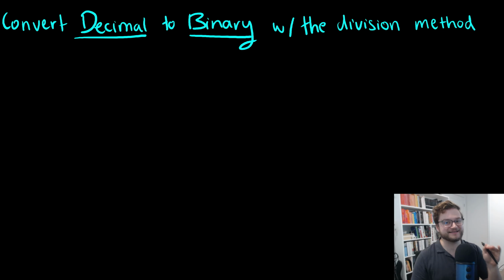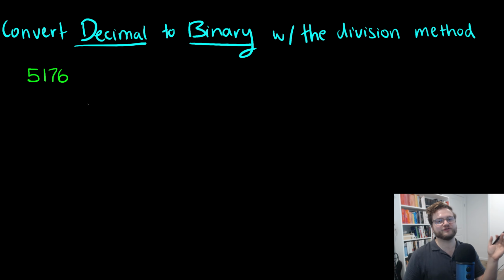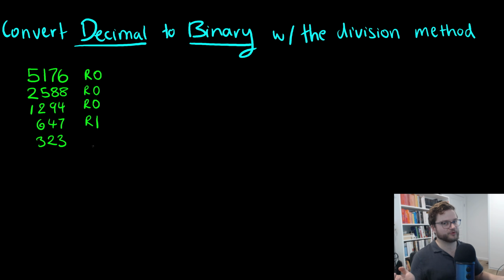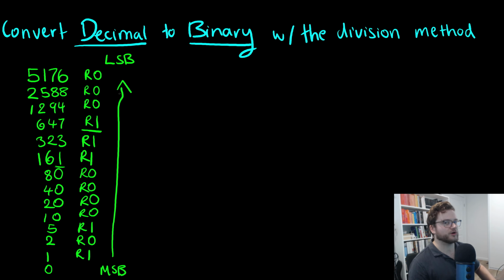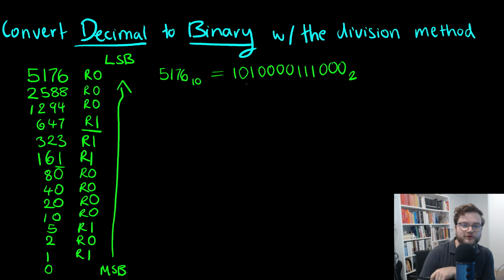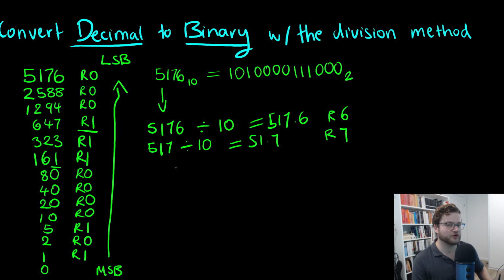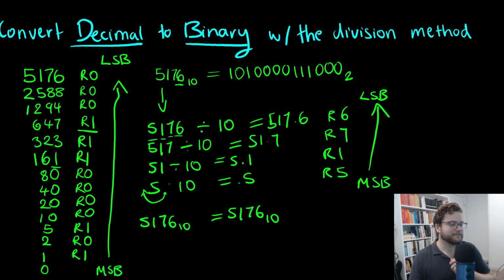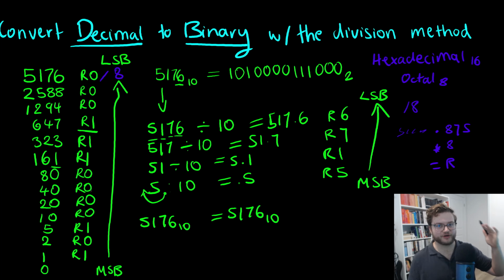Convert from Decimal to Binary with the Division Method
This is how to convert from decimal to binary by using the division algorithm also known as the division method. I hope you can also stick around to find out WHY this method actually works and actually makes sense.

By using this converter you can check your answers! So please make sure that your answers are correct:

If your result doesn't match please work backwards to find where you made the mistake.

Simply, the division method continually divides a number and uses division remainders as the values of the binary number you are converting to.

I hope you enjoy this video and it helps you with whatever math or computer science classes you are taking!